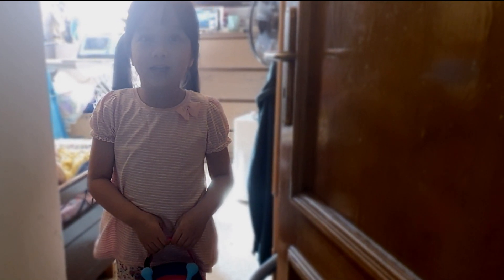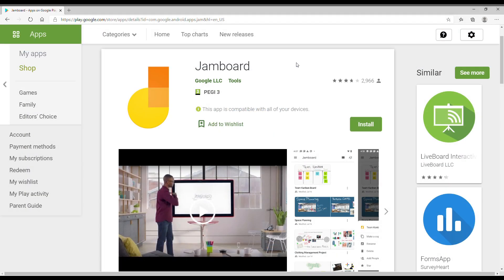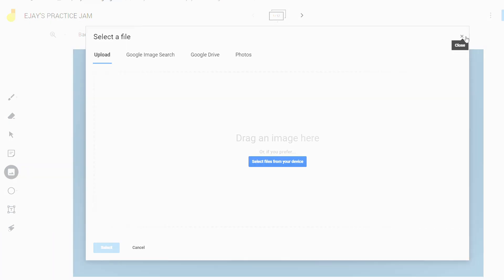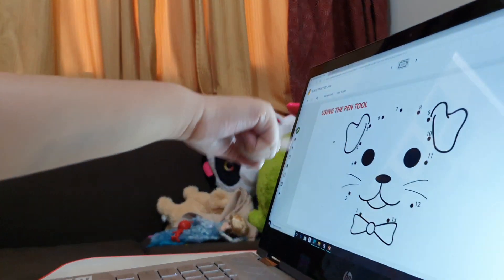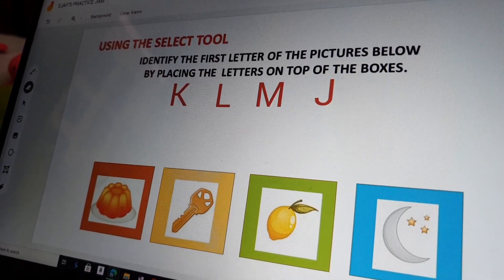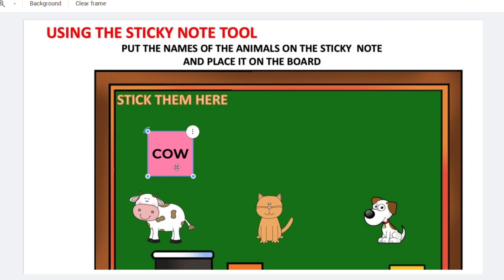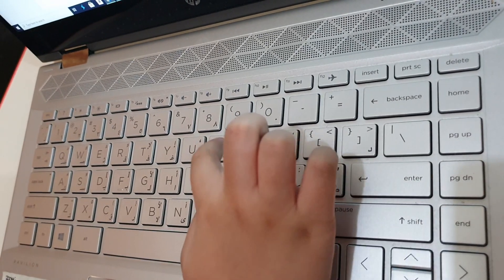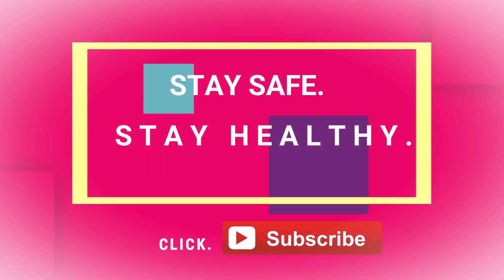Explore & Learn Google Jamboard with Ejay ( Google Jamboard for kids) - Fun in Online Learning Ep 1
It is Ejay's first encounter with Google Jamboard this school year! As most schools go for Online Learning , learning tools are being used to support the kids' learning process. One of these tools is the Google Jamboard.

Google Jamboard serves as the whiteboard for classes being held online. A great tool for teachers to interact and collaborate with kids in real time. Kids , on the other hand, enjoy exploring it and makes online learning more fun.

To introduce and familiarize Ejay with the Jamboard, mommy made a special Jam for her. A Jam is a session or lesson done in Jamboard. So let's join and learn with Ejay this exciting and fun online tool!